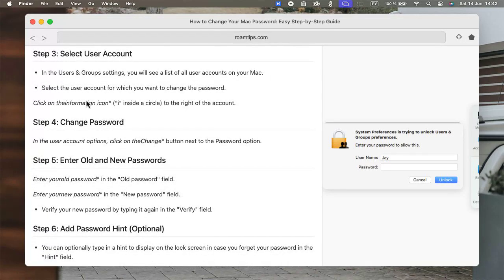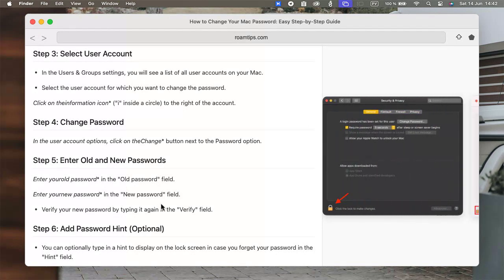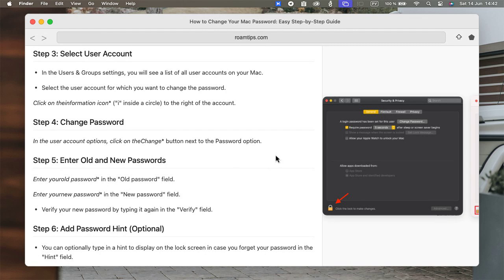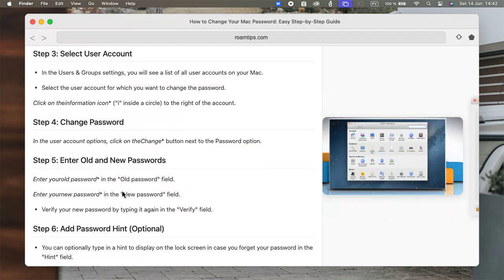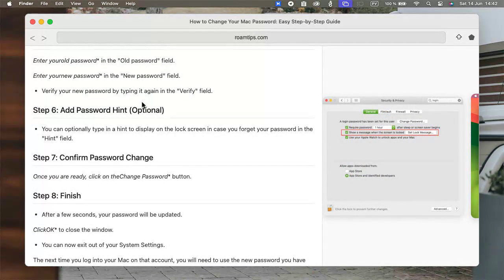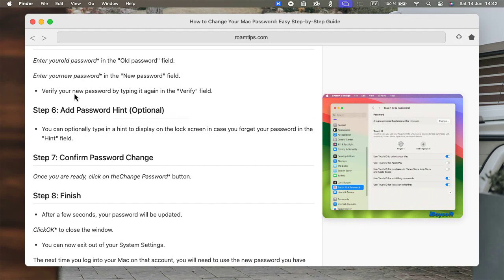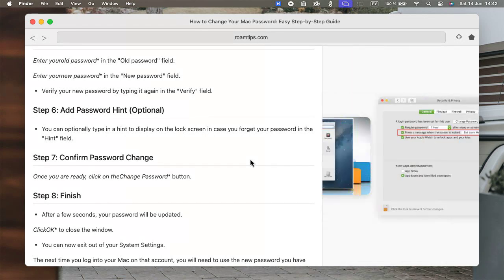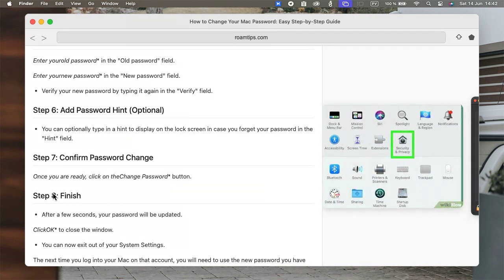How to Change Your Mac Password Easy Step by Step Guide